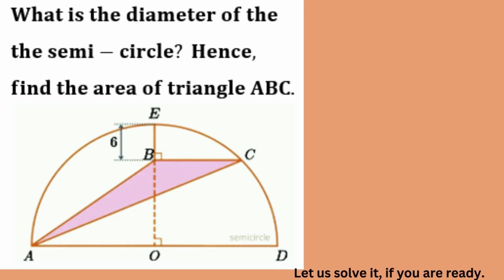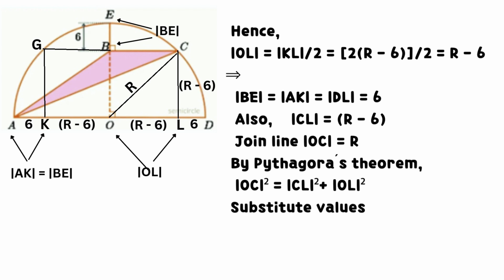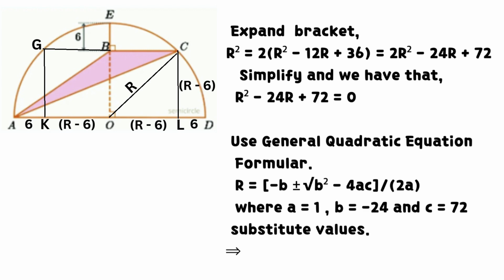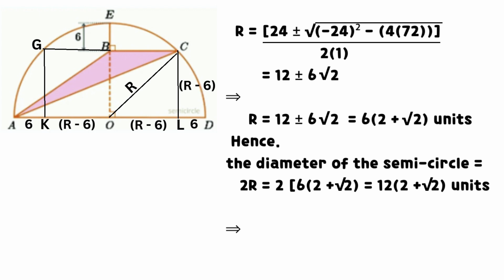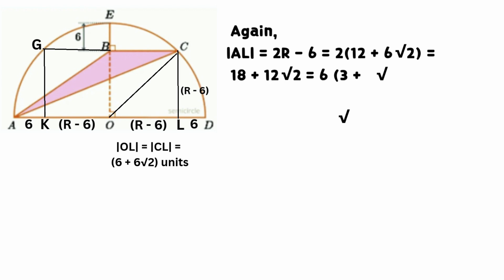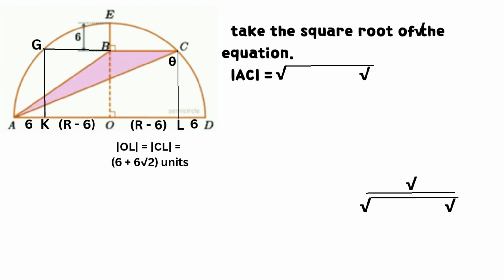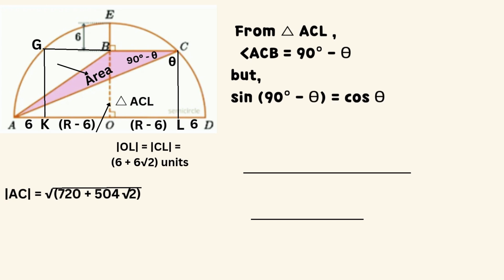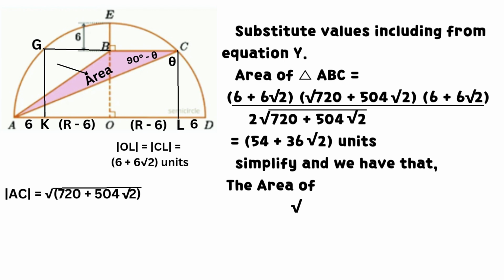WHAT IS THE AREA OF THE PINK TRIANGLE ABC?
This is a geometric reasoning question. Since line BE extension passes through the center of the semi circle O and horizontal line BC touches the semi circle at point C, it follows that the setting can be applied
(is congreunt ) to other sides of the semi circle to form a rectangle (half a square, if the semi circle is to be a circle). It formed the basis of solving this tactical question.
  We need to find the adjacent length of the white base larger right triangle formed, its width (half of its length), its hypotenuse  and the angle (we used θ) in which it made with the upper side length of the pink triangle.
 Finally, subtract this angle from 90° (90° - θ) to get the upper angle of the pink right triangle. The Area of the pink triangle equals half the product of the hypotenuse and the width of the base white larger right triangle multiply by sin(90° -  θ) . The sine and cosine values of the θ is obatined from the white base larger right triangle.
For more explanation on how to find the required area of triangle ABC, please, we recommend that you watch the lecture video. Click the notification button to get text message whenever new video is uploaded into channel